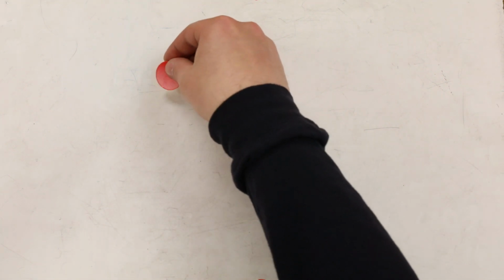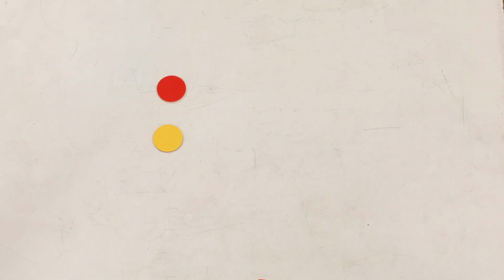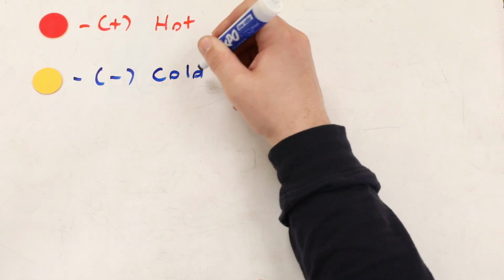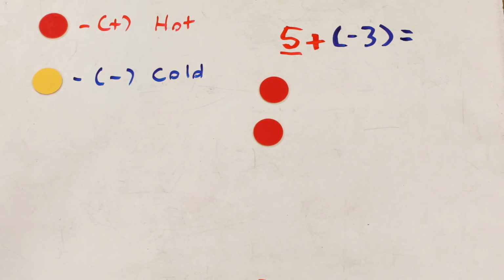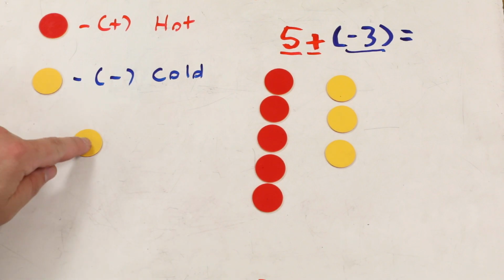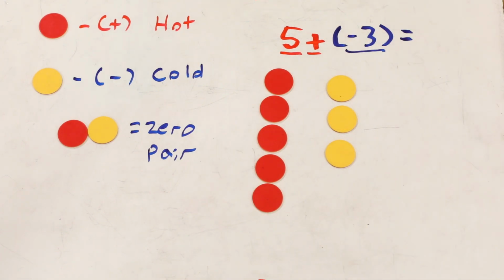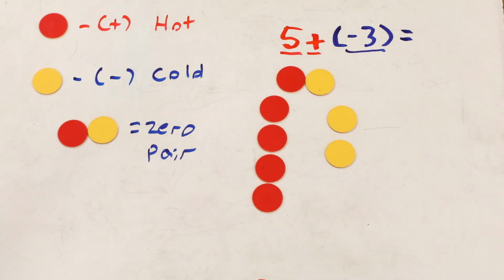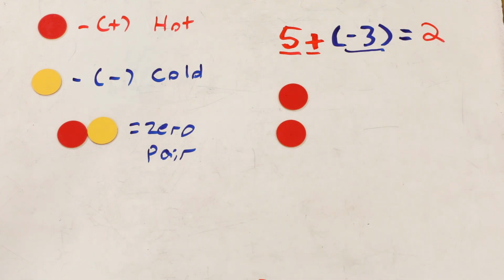Adding Integers with Integer Chips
We will be using integer chips to solve adding with integer questions.